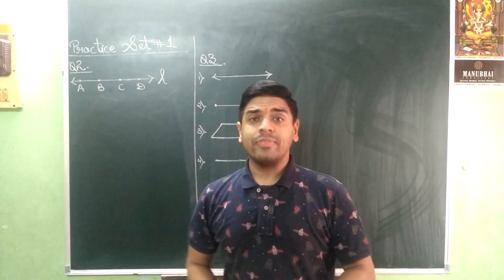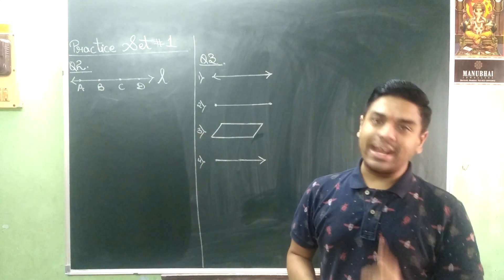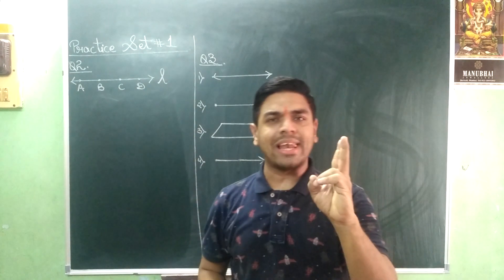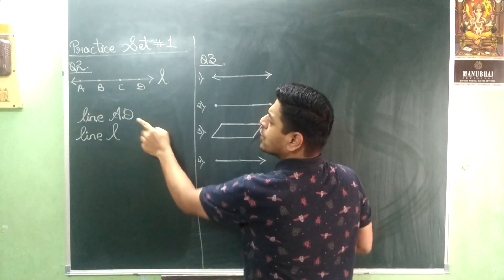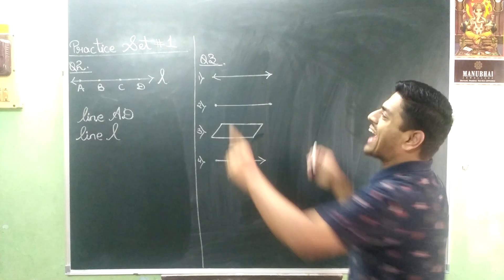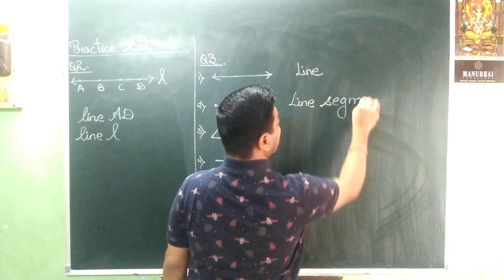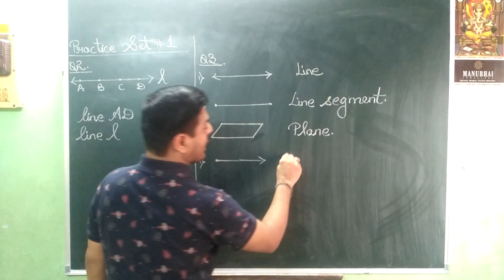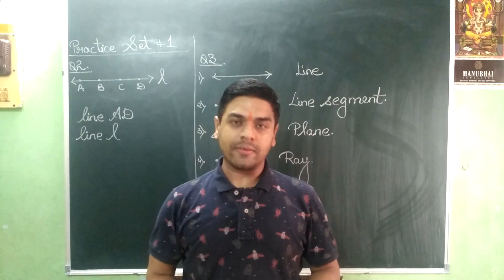VIDEO NO 110 STD 6th BASIC CONCEPTS IN GEOMETRY EX NO 1 PART 3